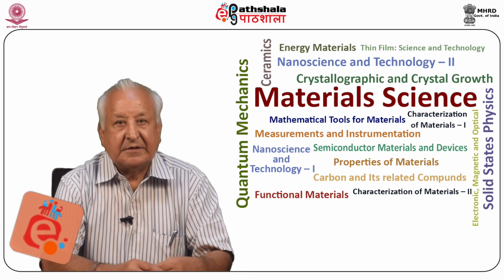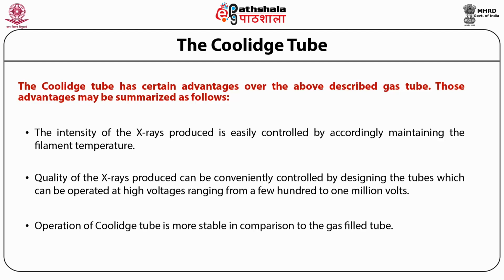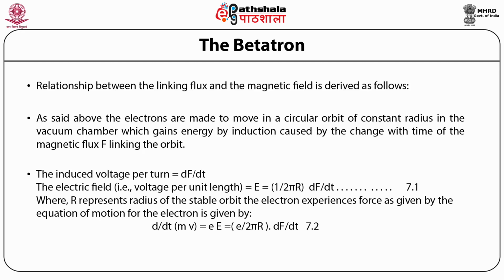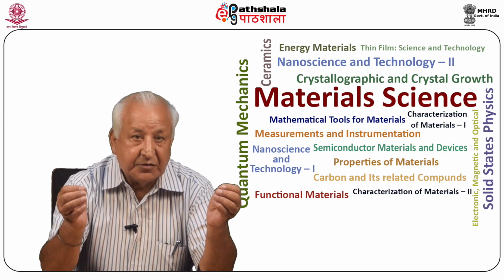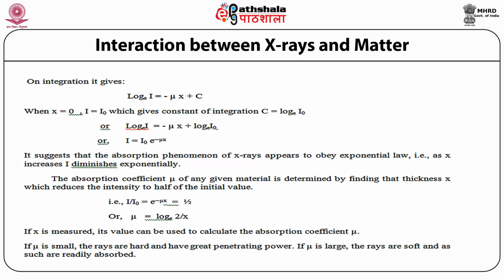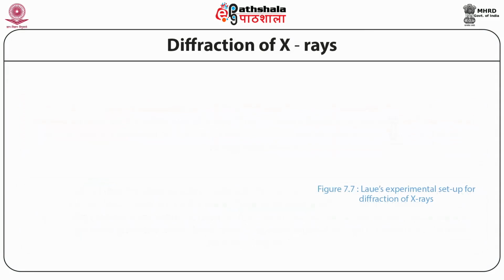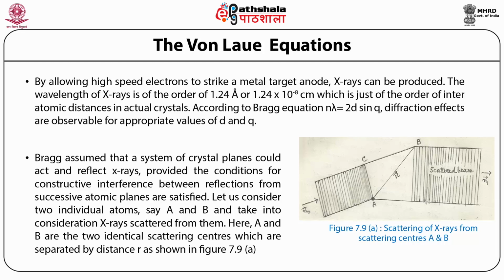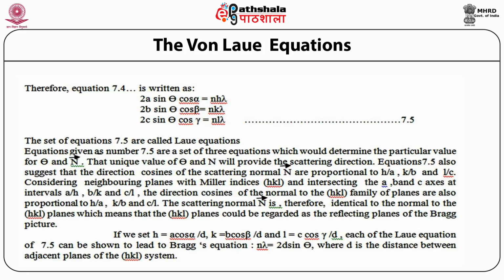X-rays, their sources & interaction with matter